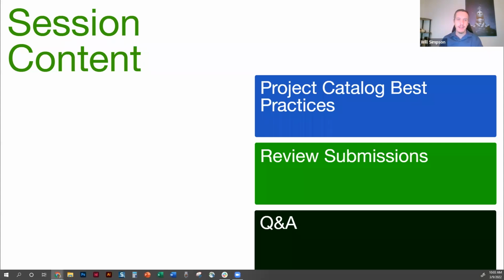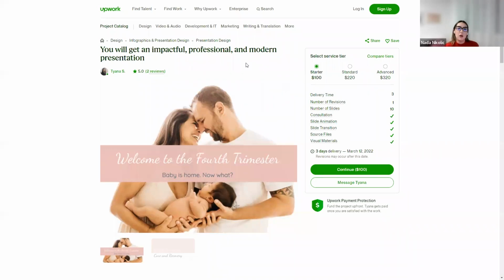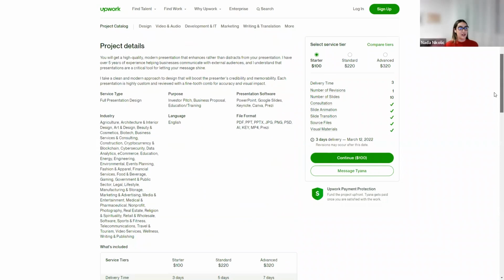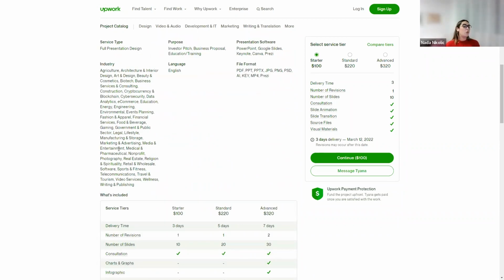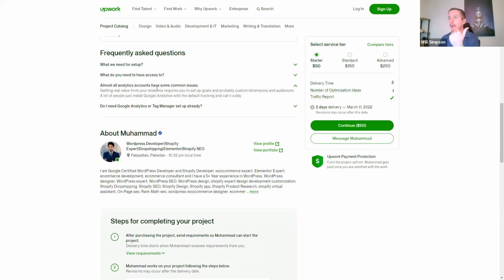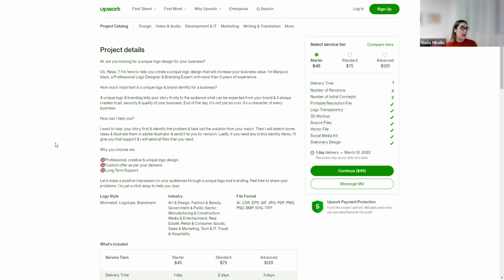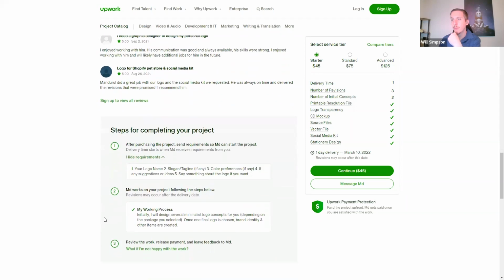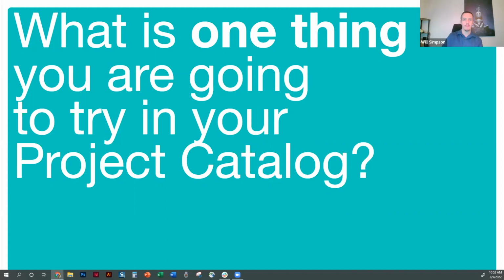Project Catalog Deep Dive with Upwork Coaches | Talent Toolbox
Project Catalogs are great ways to attract new clients without having to pitch or search for them. In this episode of our Talent Toolbox series, Upwork Experts Will Simpson and Nadja Nikolic, dive into Project Catalogs, how to make your project listing compelling, and how to optimize them to get help you reach more clients.

What you will learn:
🟢 Which Project Catalog improvements will help increase acquisition
🟢 Tips from freelancers having success using Project Catalogs
🟢 The edge that having a great Project Catalog gives you

Interested in freelancing on Upwork?

Hiring talent?